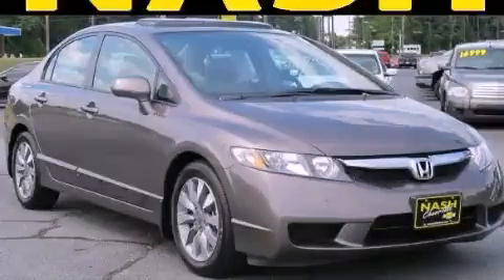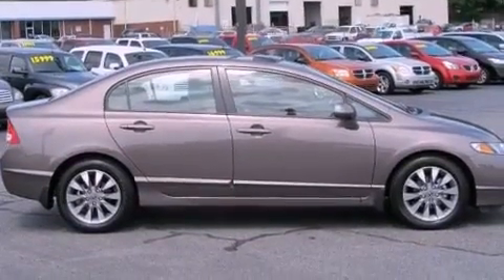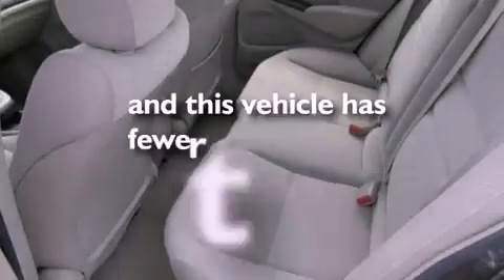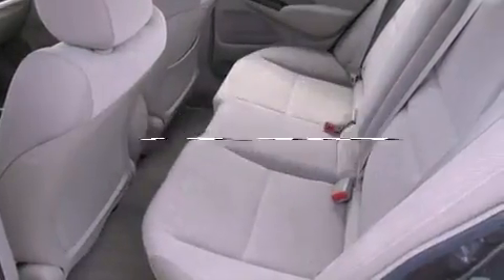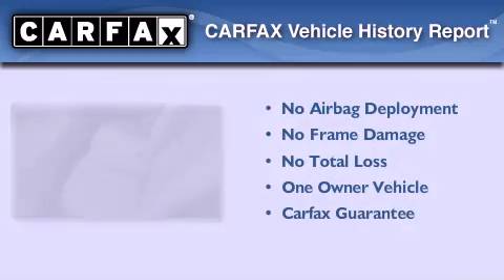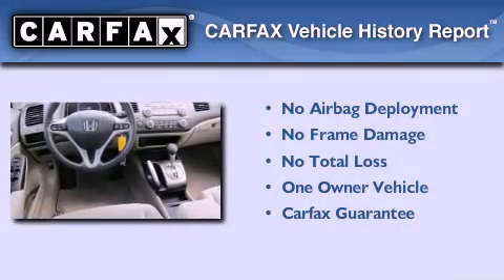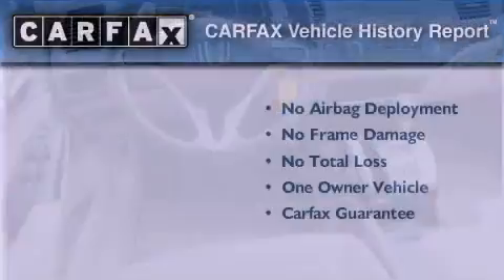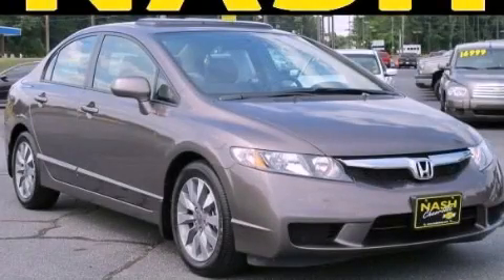2010 Honda Civic Lawrenceville GA 30045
Year : 2010
 Make : Honda
 Model : Civic
 Engine : Gas I4 1.8L/110
 Trans . : Automatic
 Exterior : Polished Metal Metallic
 Miles : 19,902
 Interior : Gray
 NASH CHEVROLET COMPANY
 630 Scenic Highway
 Lawrenceville , GA 30046
 2010 Honda Civic Lawrenceville GA